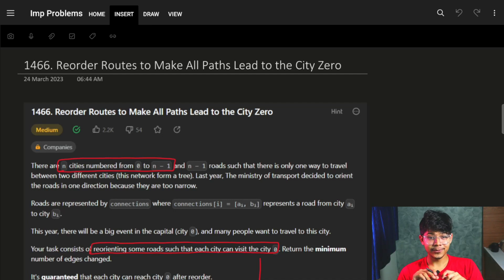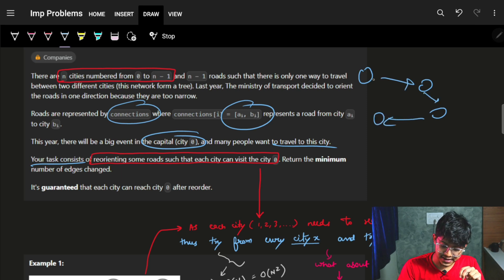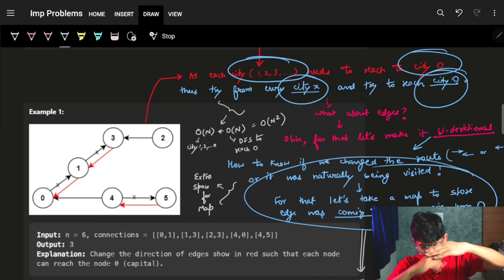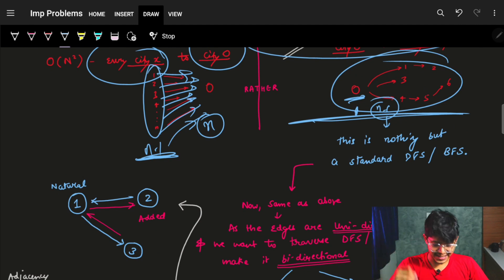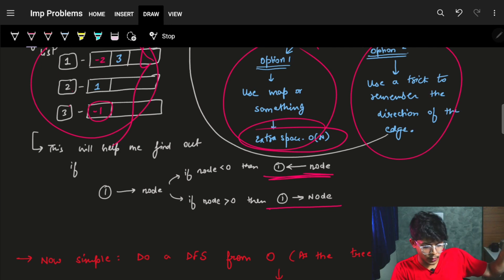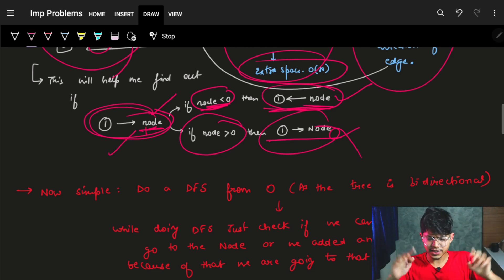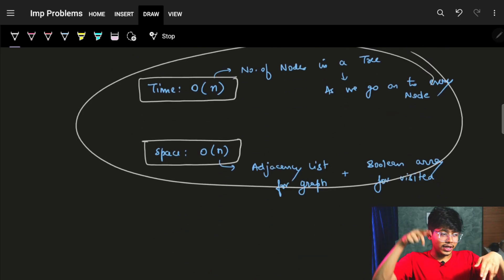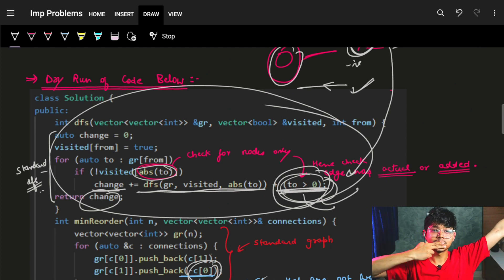Reorder Routes to Make All Paths Lead to the City Zero || Graphs || DFS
In this video, I'll talk about how to solve the problem - 1466. Reorder Routes to Make All Paths Lead to the City Zero - Where we go over the complete intuition of how we thought what can be applied then how we optimized it.

✨ Timelines✨
0:00 - Problem Explanation
1:54 - Natural thinking (Intuition) - Brute Force
3:37 - Optimizing the Intuition
9:20 - Code Explanation
14:00 -  Dry run of Logic